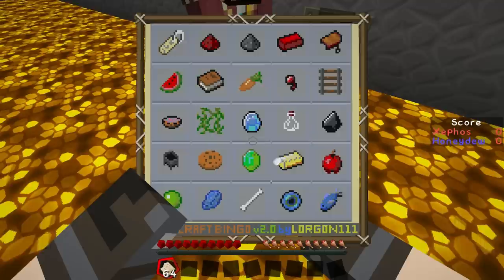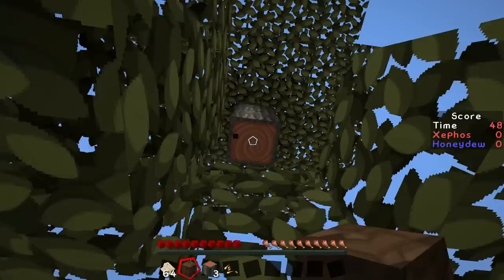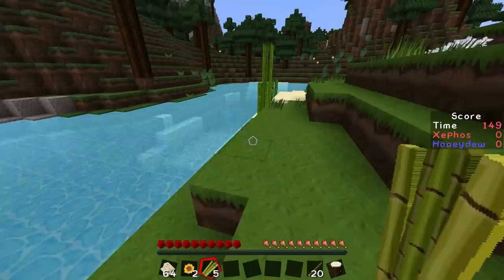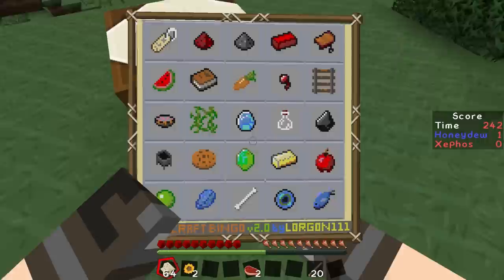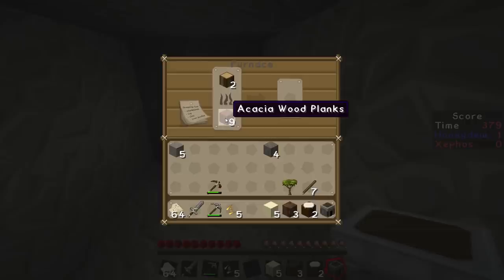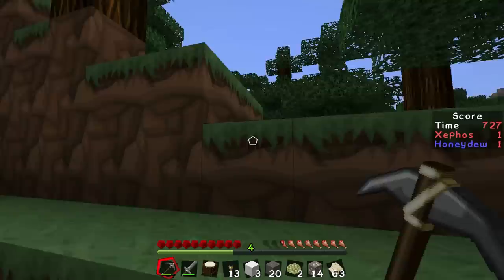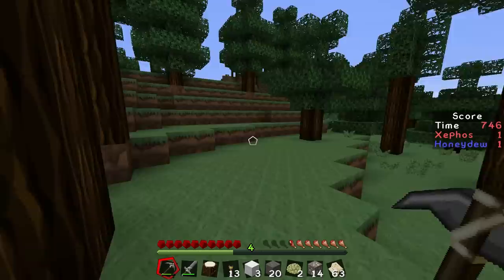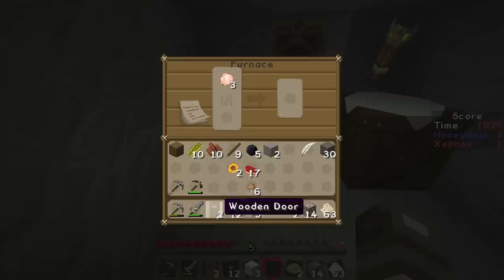Minecraft BINGO - Lewis vs Simon #1 (Snapshot 14w11b) - Born Fully Formed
Lewis and Simon find themselves thrown back into vanilla Minecraft and pitted head to head, scrabbling around for an assortment of items to win the age old game of bingo!